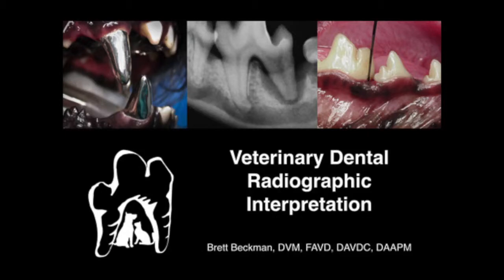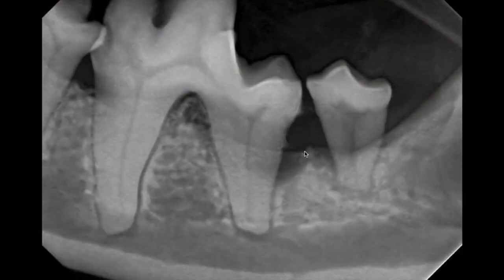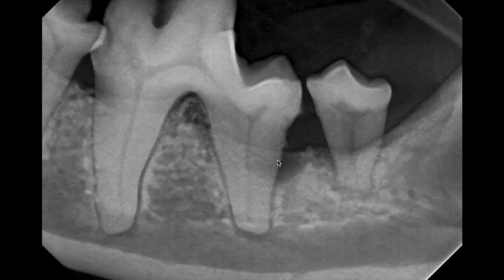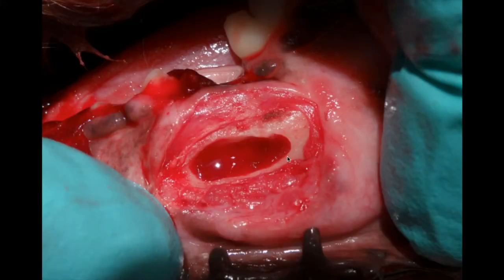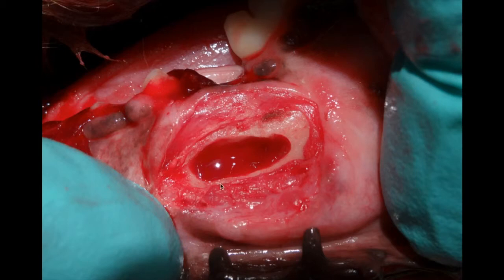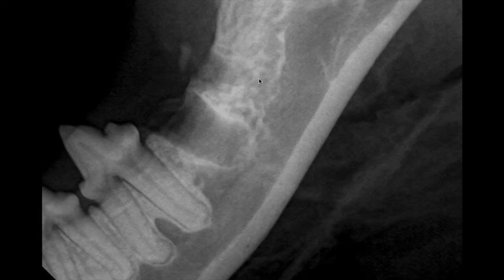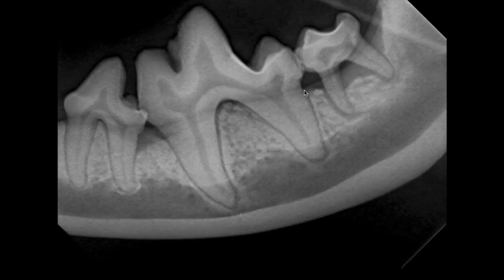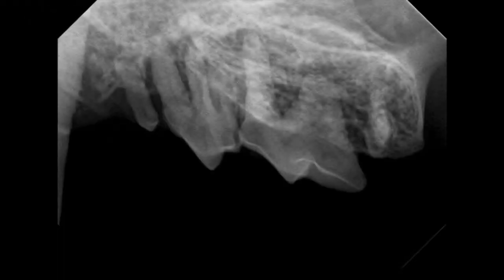FREE Webinar Preview on Veterinary Dental X-Ray Interpretation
This video is a comprehensive preview of a 5 Part Webinar series designed to increase your confidence with interpreting dental radiographs and get the quickest technique to full mouth positioning.